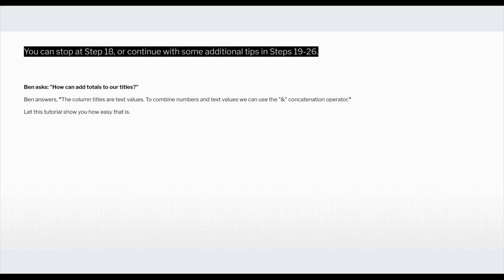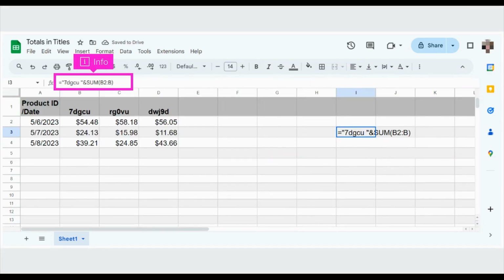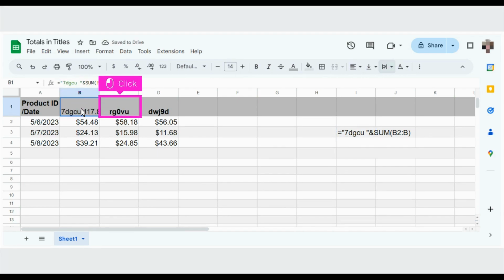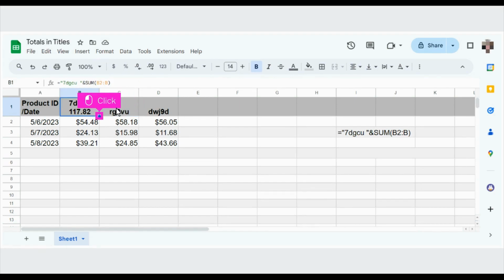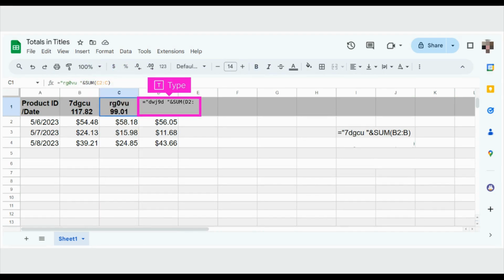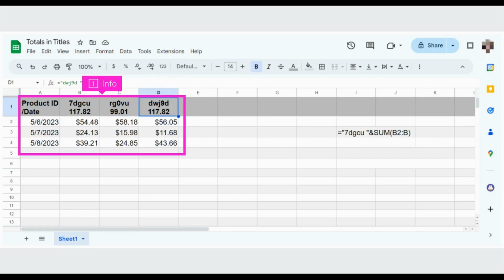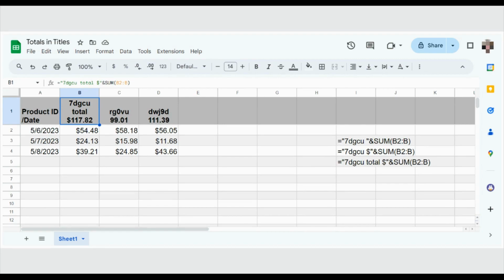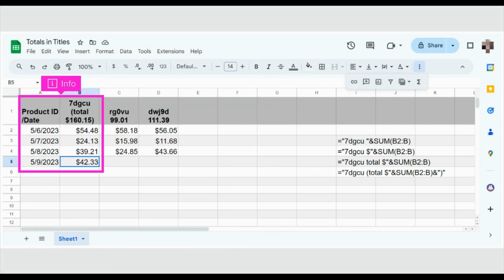Google Sheets - How to add running totals to column titles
Watch this quick & easy tutorial to see how to use this tip from @benlcollins  to allow you to sneak a column total (or other metric) into a column's heading!

For the formulas mentioned in Steps 4, 19, 21, & 23 of this video, you can access a copy-and-paste version of the formulas through this interactive tutorial version of this video

The last step of that interactive tutorial also contains a link to Ben Collins' resource for formatting numbers with comma separators in your formula.